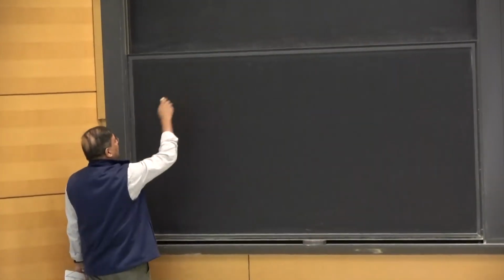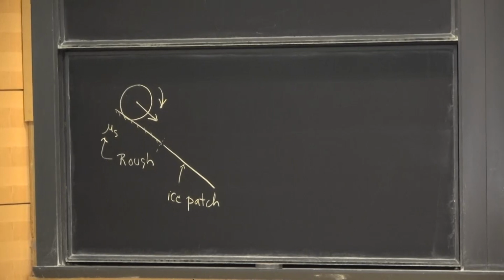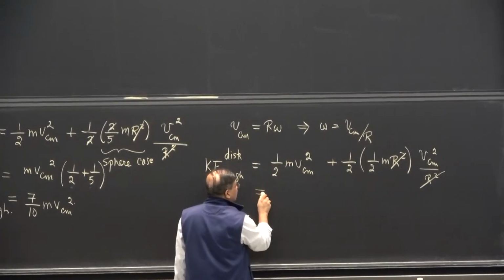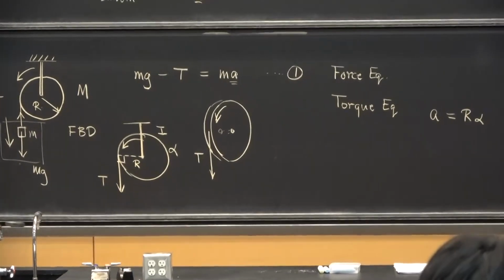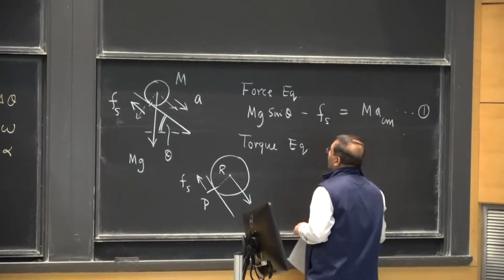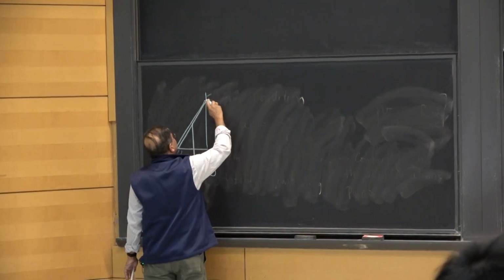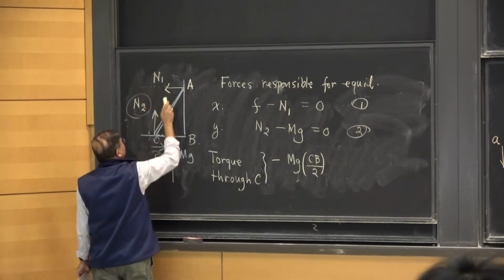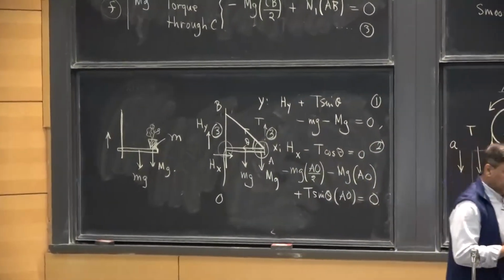2019 Lecture 16